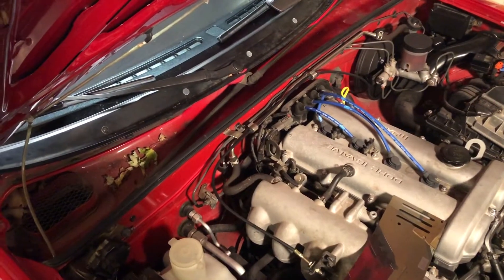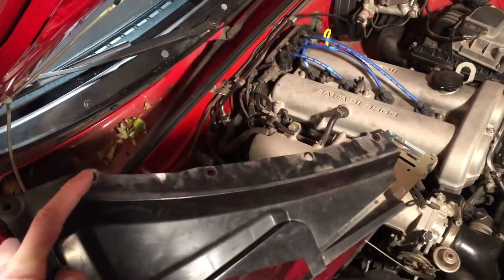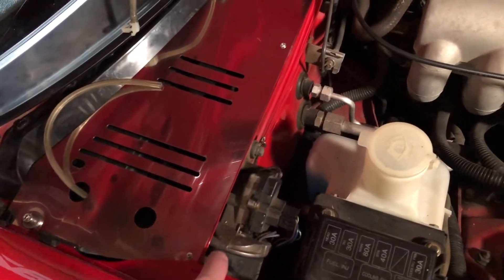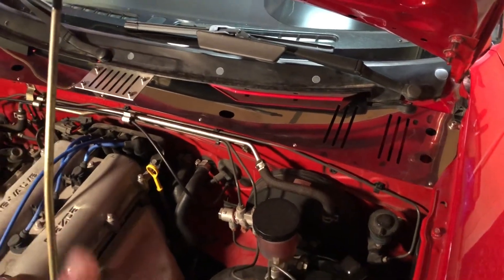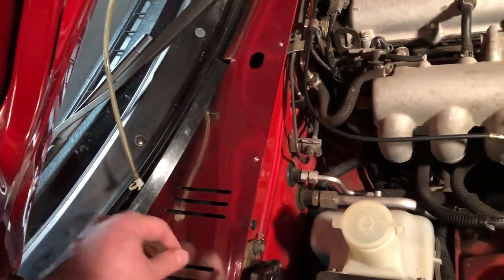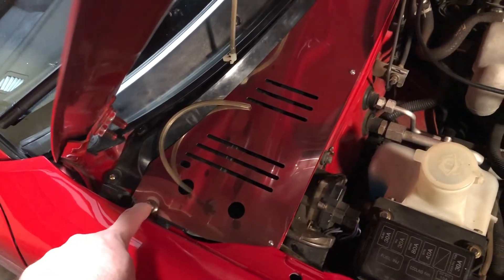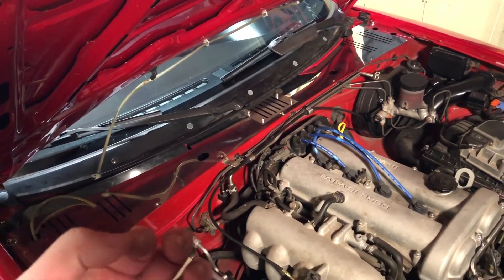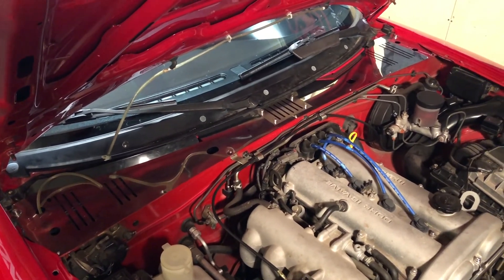Jass Performance NA Miata Scuttle Panel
My installation and review of the Jass Performance Scuttle Panel for NA Mazda Miata. This panel is made of stainless steel and comes in 3 sections to cover the area between the cowl and the firewall.